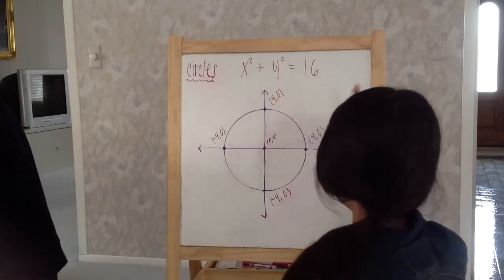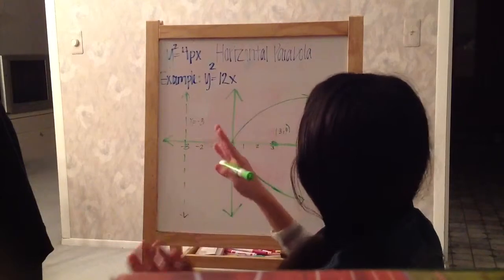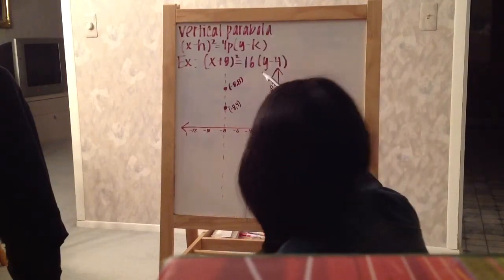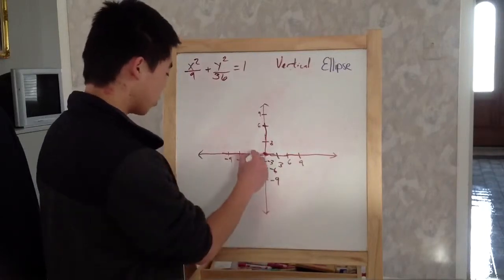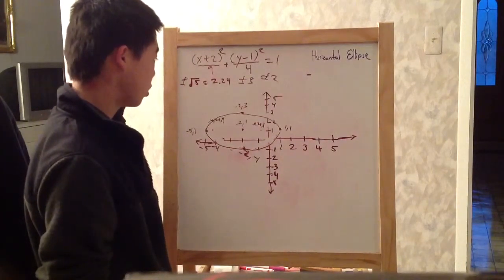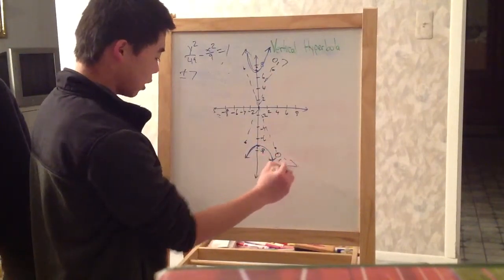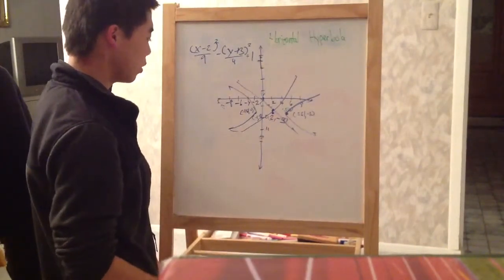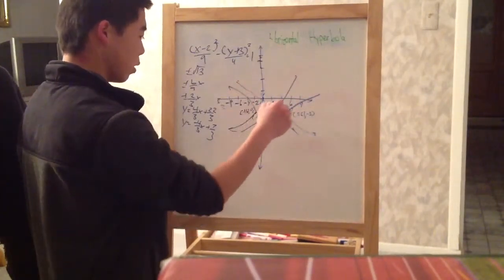Conic Section Project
How to create conics!